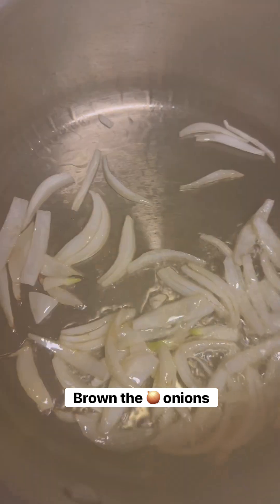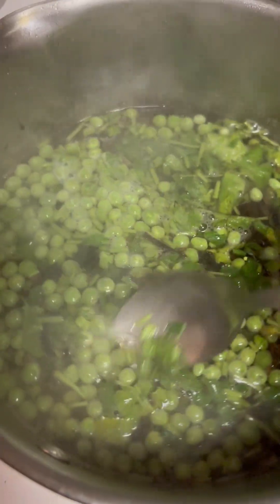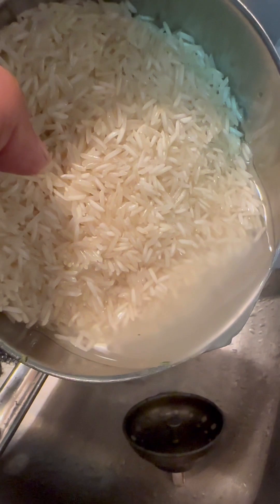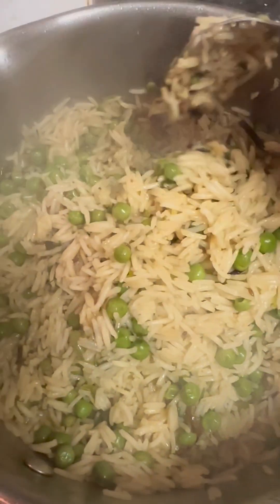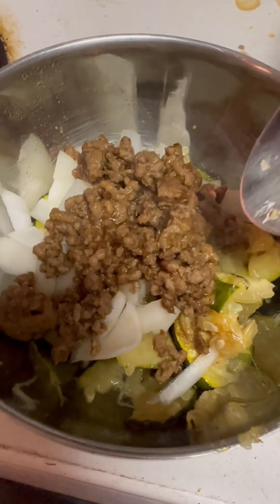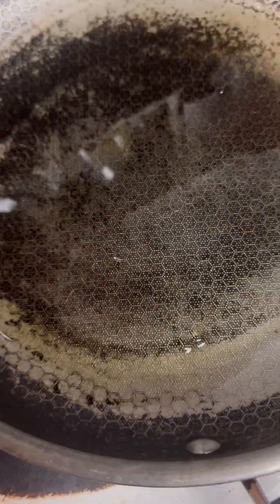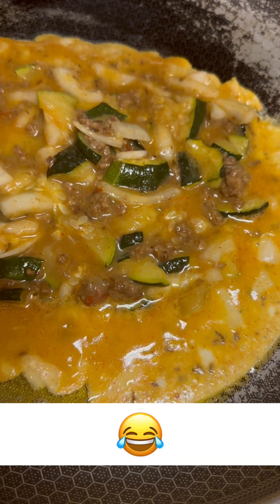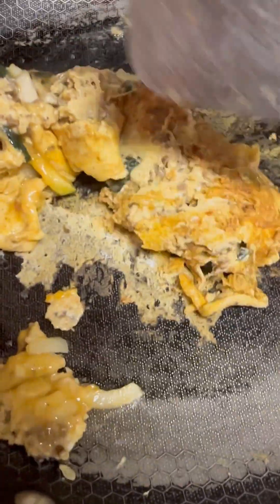Simple Green Peas Mattar Pulao Dinner